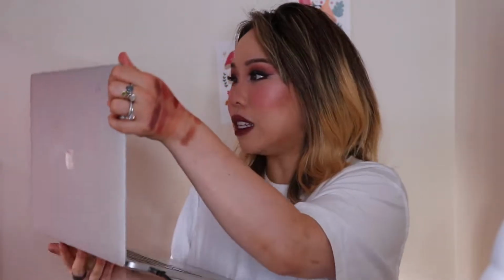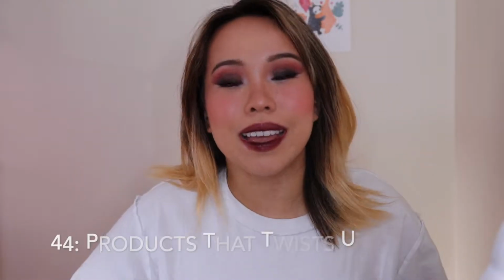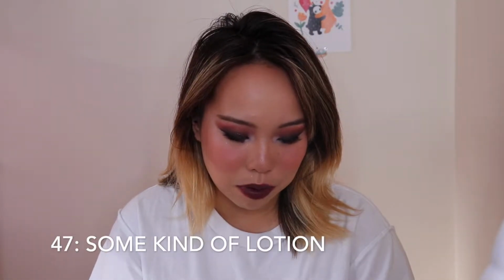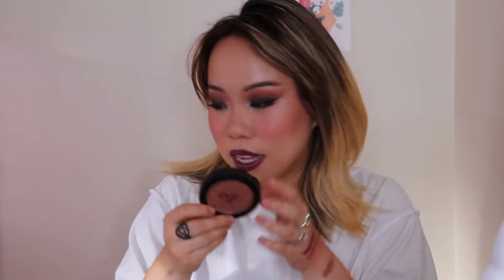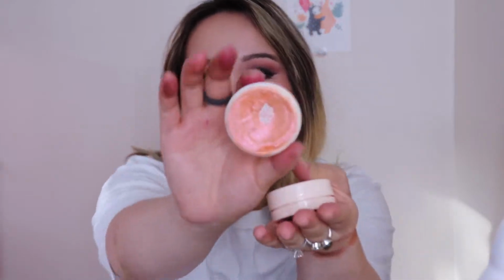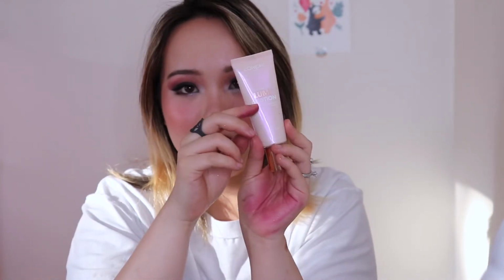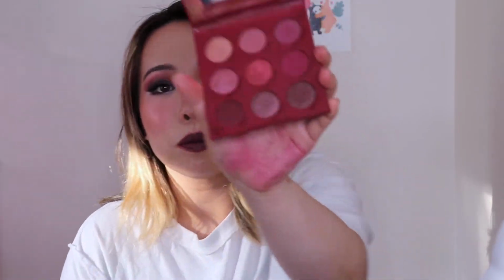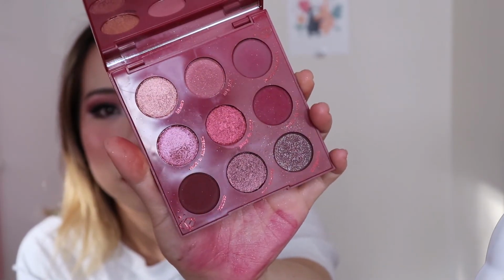NEW PROJECT: jumping into roulettepancollab for the end of the year!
another video of me trying a new project pan :)

Hi there, thanks for coming by to my little corner of the internet! I am happy you found me!
I am a teacher by day and artist by heart, and my mission is to finally embrace my creative side on a daily basis.
Feel free to head to my Instagram or website if you are curious about the makeup I wear on a daily basis or to see the nail art that I make.